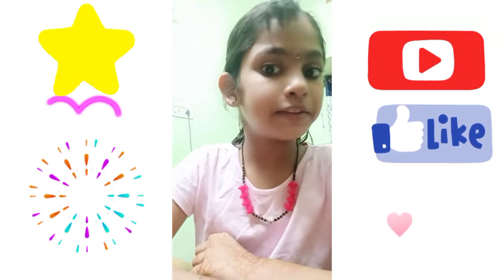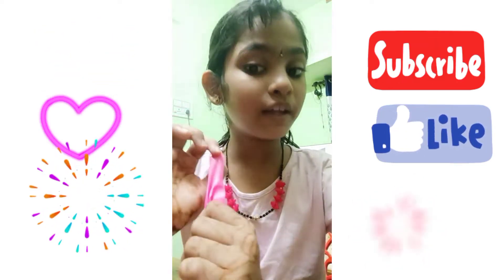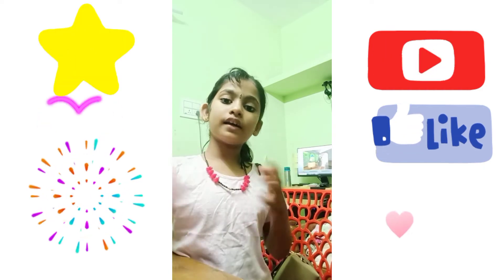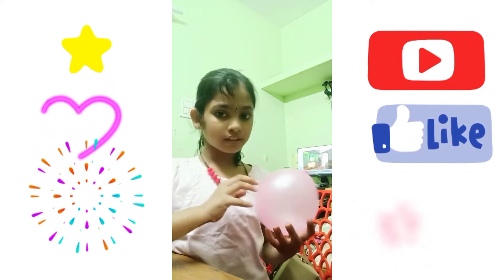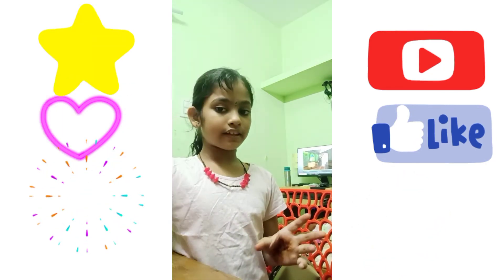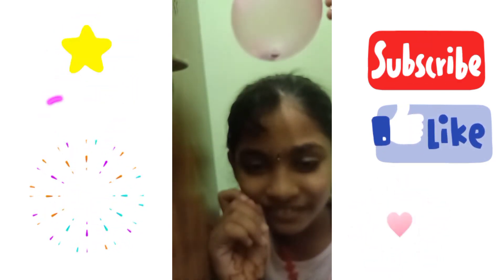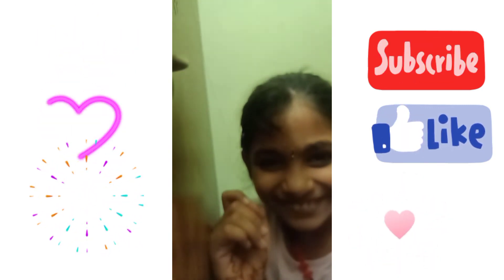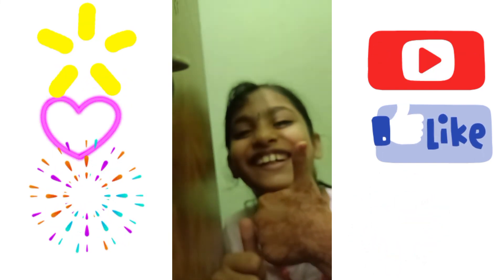Birthday Surprise Ideas | Party Popper | balloon Art